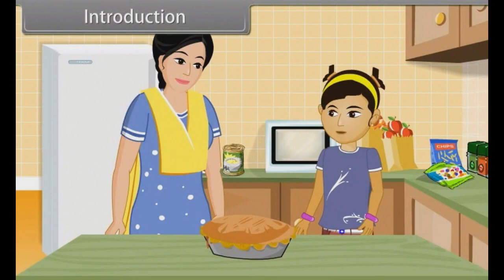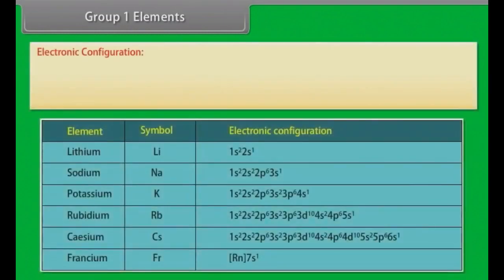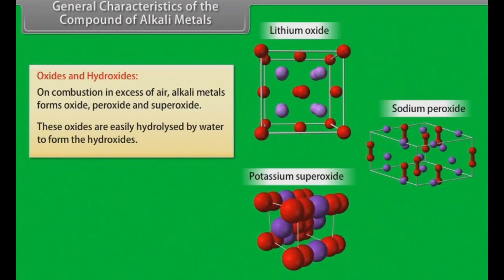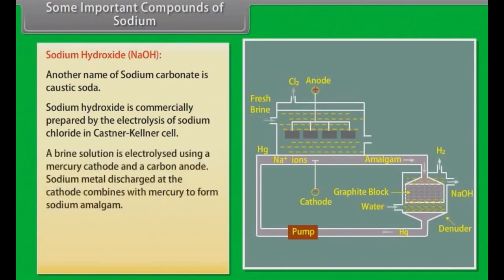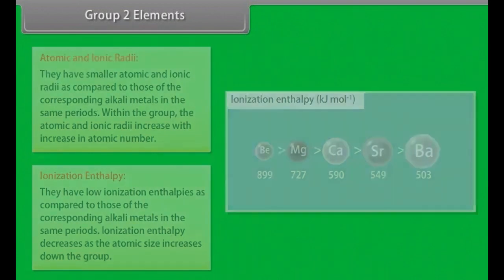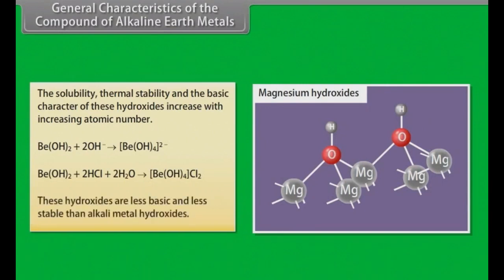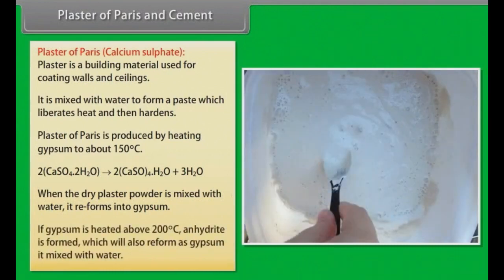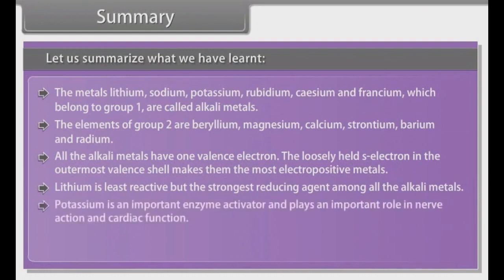S Block Elements | Class 11 | Chemistry Cbse